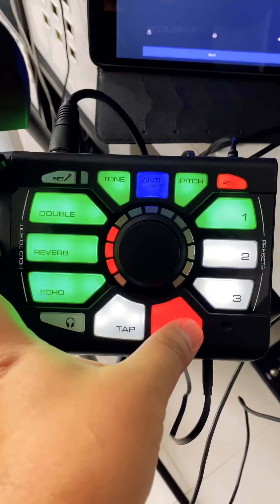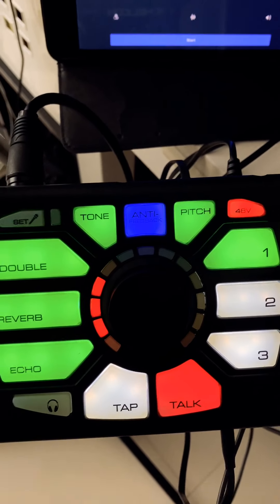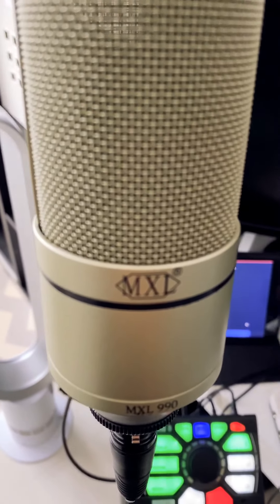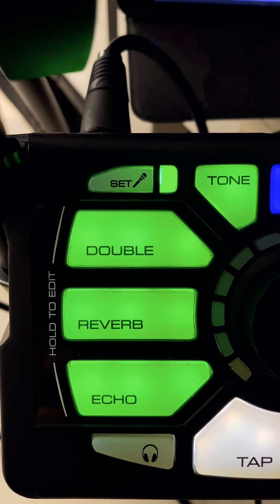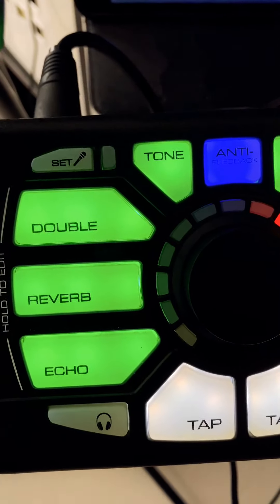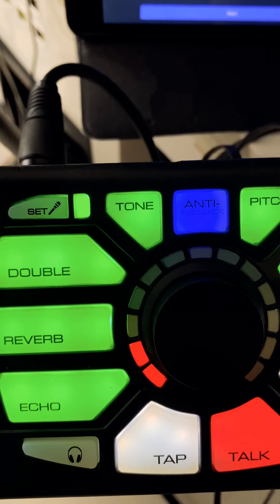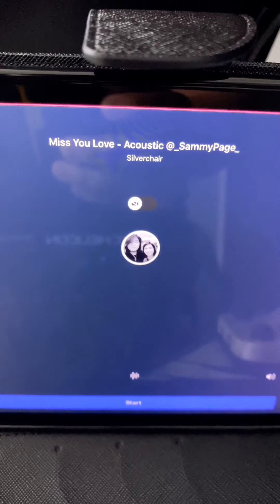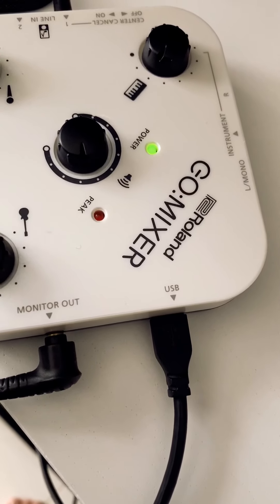Live Vocal Processing Needs featuring TC Helicon (Perform-V and VG)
A vocal processor is to your voice as Photoshop is to your pictures. The only difference is that it adds effects while you sing and not after you're done. The device adds various effects to your voice that enhance its qualities. This can include adding echo, reverb or doubling your voice. (Credit google)

I don't know what was I thinking why I choose to Sing a Song From SilverChair and Demo without any warmup or practice so either bear or just fast forward if it gets Uncomfortable to Hear, my Apologies! I was too confident with this effects ;) Just goes to show These effects won't make us better Singers;)

 PERFORM-V
Ultimate Mic Stand-Mount Vocal Processor for Quick and Easy Studio-Quality Sound with Expandable Effects

    Ultimate stand-mount vocal processor gives you simple and fast studio-quality sound with expandable effects

    Quickly create pro studio quality vocals with three reverb, three doubling, and three echo effects built in

    Beam premade effects onto three preset buttons to expand your sound

    Easy HIT function in beamed presets turns on layered effects with a single button press

    Powerful Anti-Feedback stays on alert for feedback and stops it automatically

    Hundreds of beamable presets to fit your musical style

    RoomSense mic lets you practice without a mic and automatically controls harmony

    Central knob with four-color light ring for easy editing of sounds, settings, mix levels and more

    Compatible with remote Mic Control and with optional foot switching through TC Helicon MP-75, MP-76 or Sennheiser* e835 FX microphones and SWITCH-3 or SWITCH-6 foot switches

    3-Year Warranty Program*

Vocal effects pedals are electronic devices used in both a live and studio environment to enhance a lead or backing vocal with an underlying vocal effect, this could be Reverb, Delay, Echo Flange, EQ, Low-Pass Filter, Pitch Correction/Autotune, etc.

These effects are often used by artists, live on stage, to emulate the studio-version of a particular song.

Although vocal effects processors are used in a studio environment, to add an effect to an existing vocal take, they are more often used in a live performance environment.

Being a singer myself, I realize that other singers will have different vocal requirements for what they want in a vocal processor.

So this article will focus on the best vocal processors that offer singers multiple features/effects in a single stompbox. So you can get the most usability for your buck!

These are called vocal multi-effects pedals.

Product Links